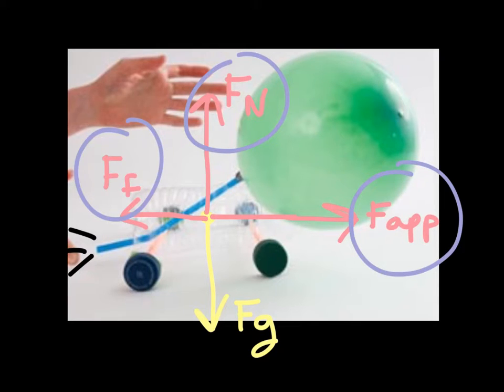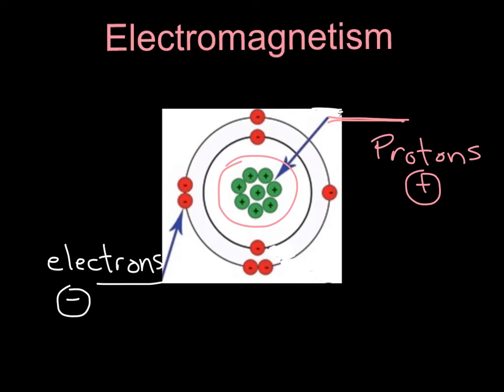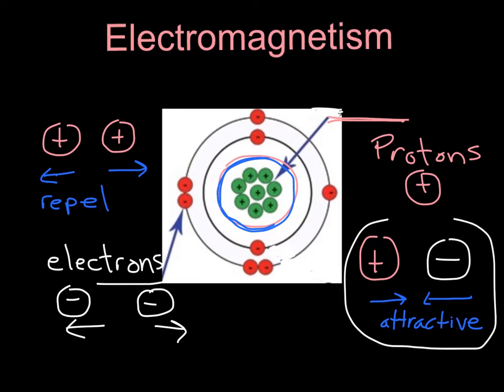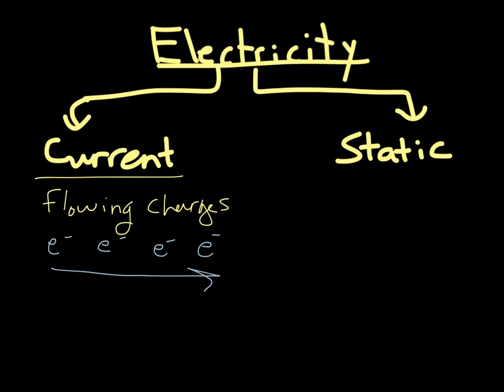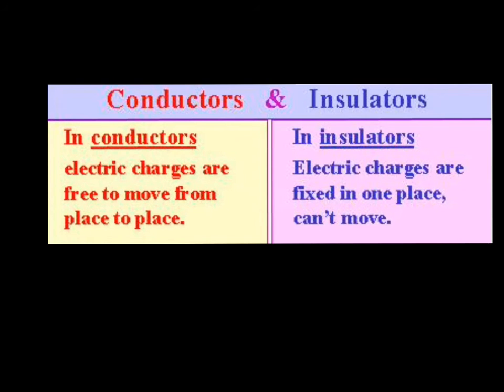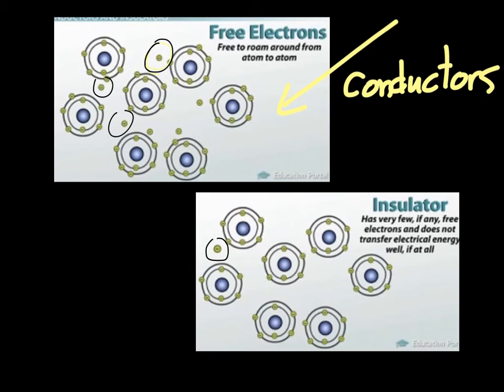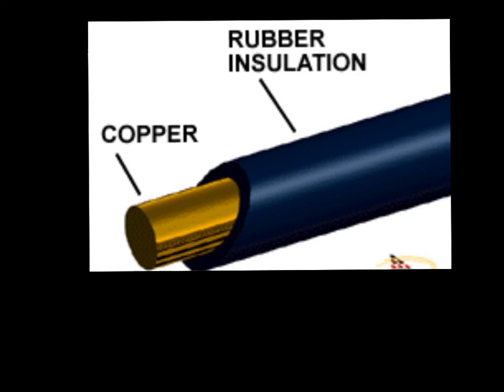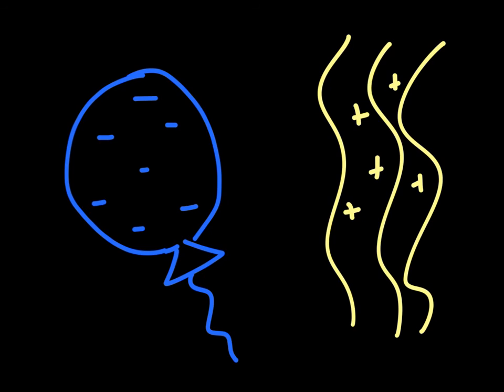Electromagnetism Part 1 - Electricity